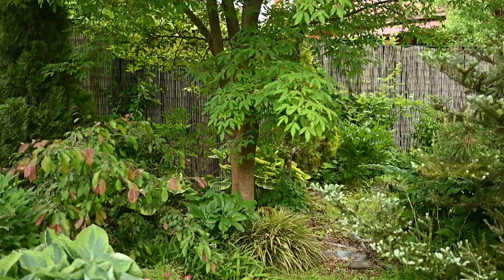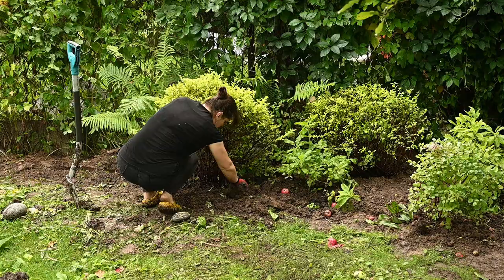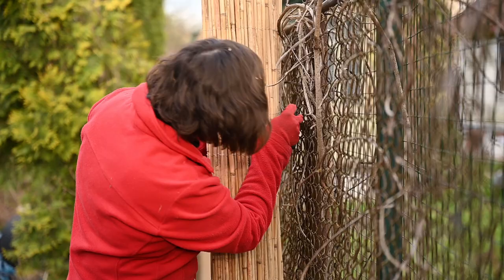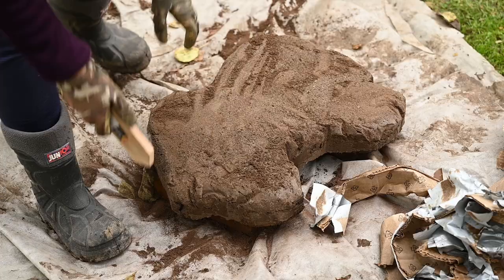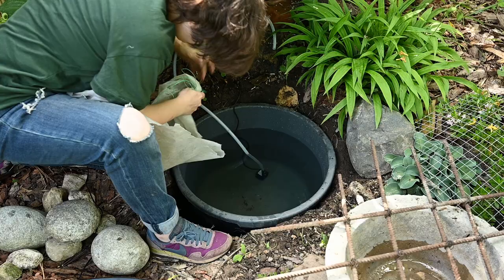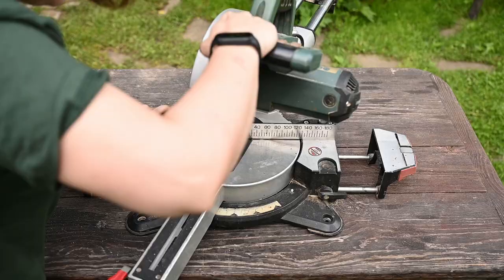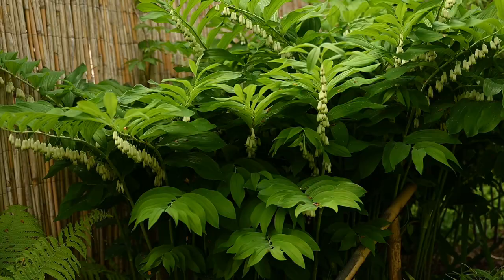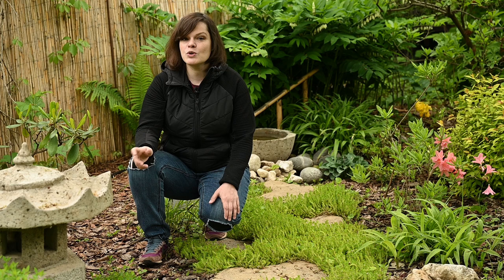I've made the perfect garden for a "lazy" gardener/ DIY japanese garden in cold climate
It looks great throughout the year, and is nearly maintenance free after fully established.